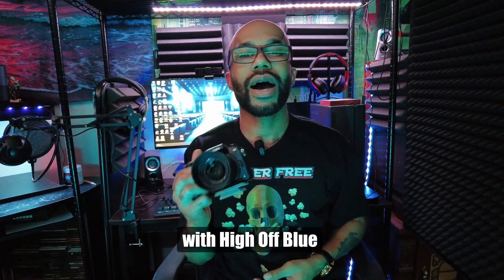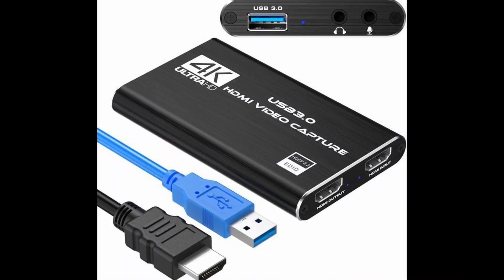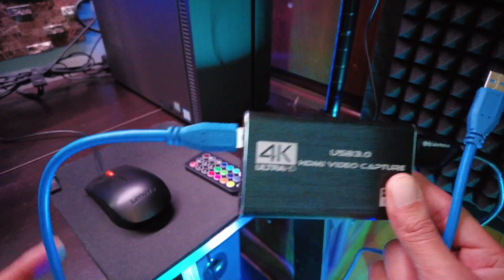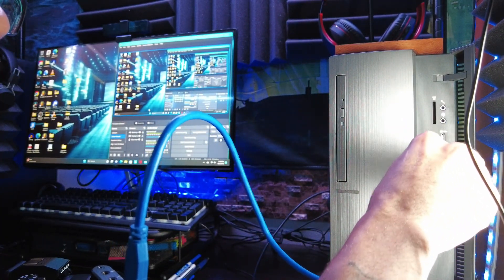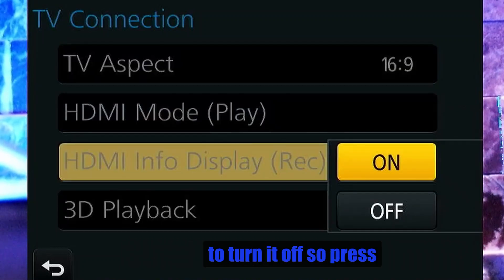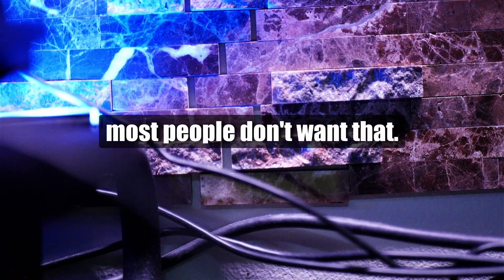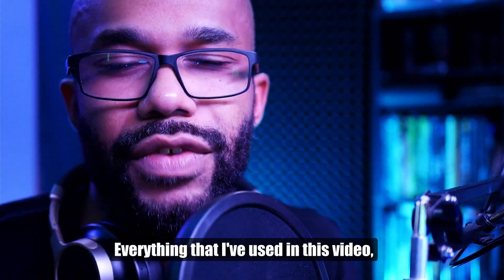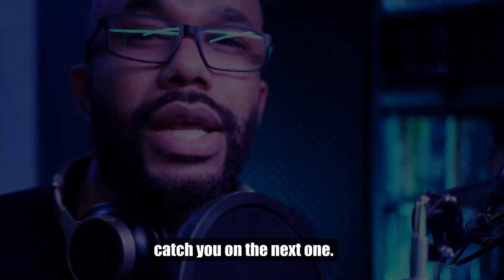How To Connect The Panasonic Lumix G7 to OBS Studio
In this video I walk you through the steps of connecting the Panasonic Lumix G7 mirrorless camera to OBS Studio (Windows 11).